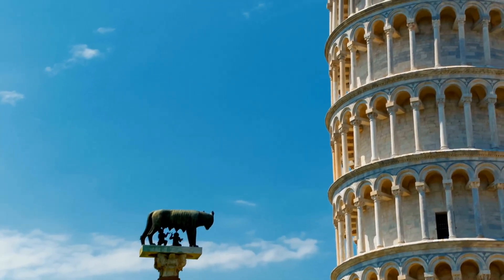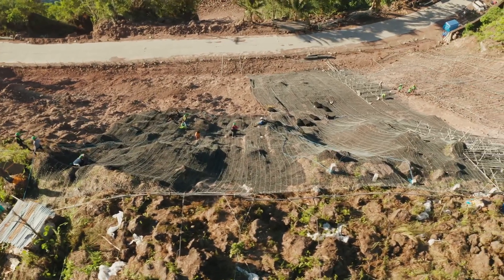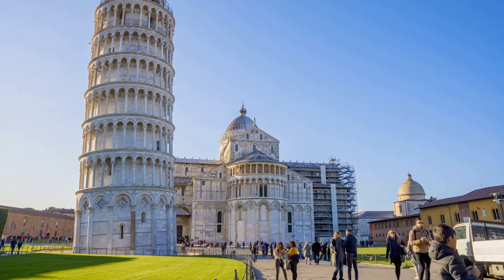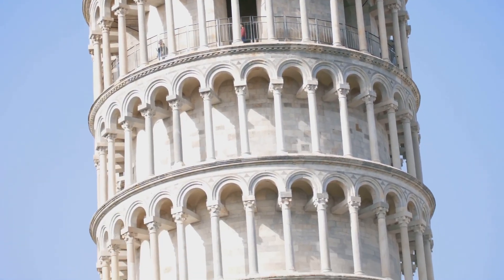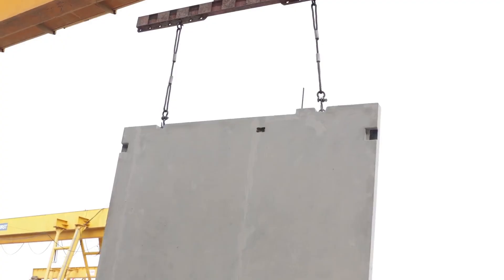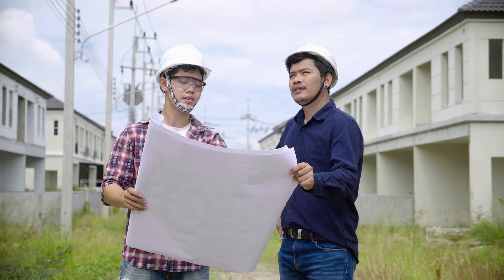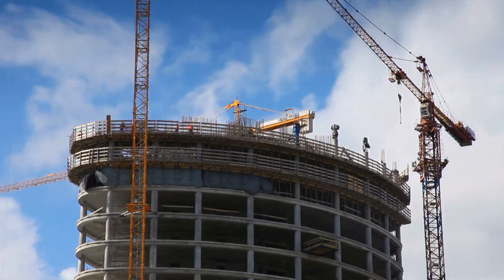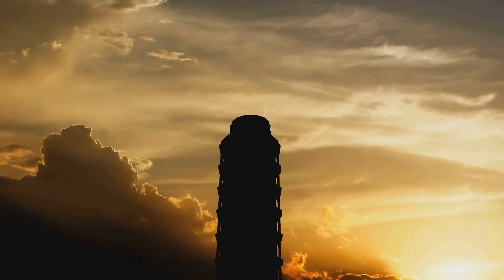LeaningTowerOfPisa#EngineeringMarvels History InnovativeEngineering Pisa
Discover the incredible engineering feat behind the iconic Leaning Tower of Pisa in this captivating video! Join us as we unveil the story of how innovative engineers worked tirelessly to stabilize this historic monument, all while showcasing a stunning life-size clay terracotta sculpture style. With simple jump cuts enhancing the storytelling, you'll learn about the groundbreaking techniques used to straighten the tower without compromising its beauty or integrity.

From soil analysis to the ingenious use of modern technology, we cover it all.